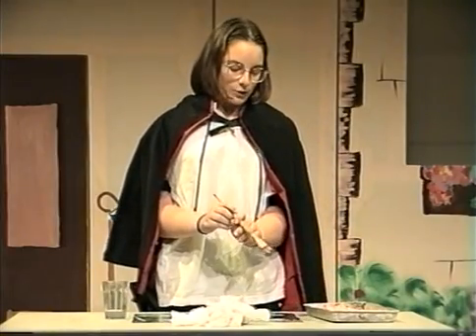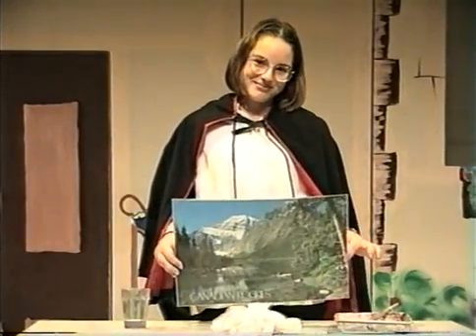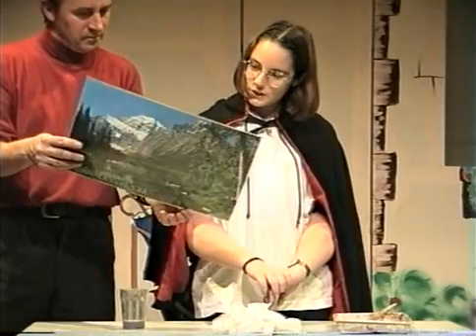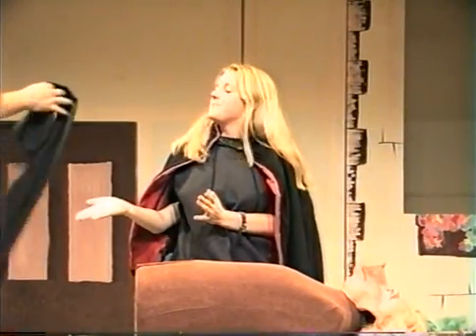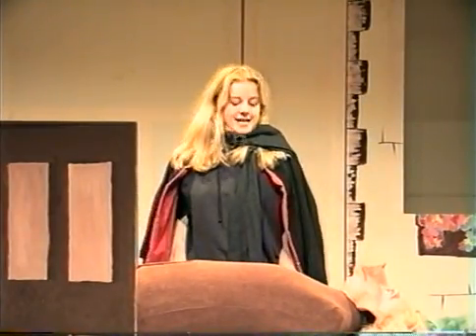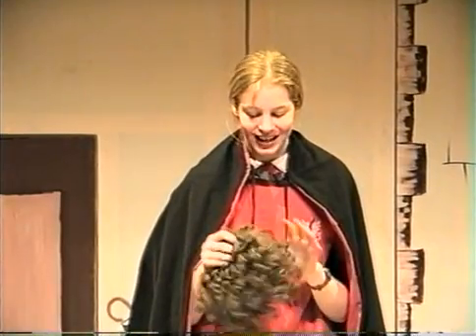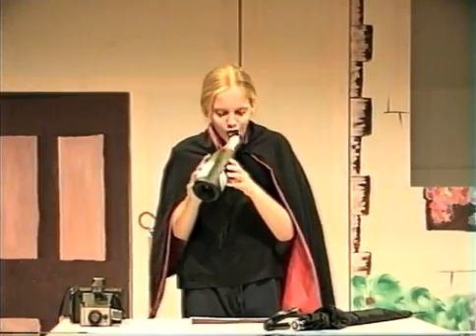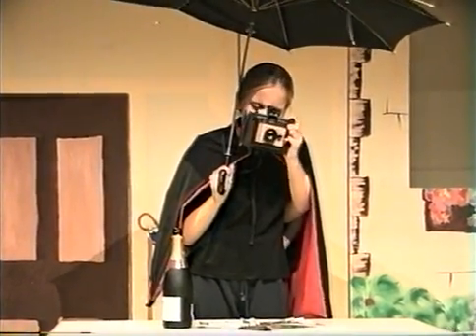Stamford High School KS3 Drama 1995